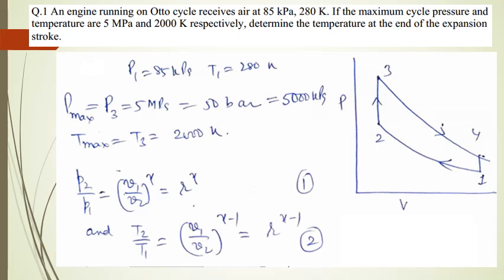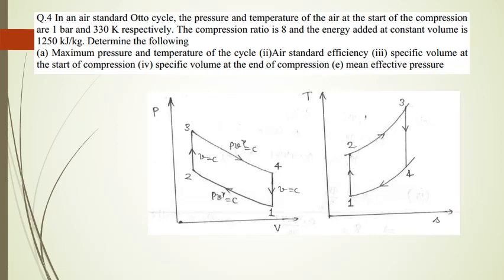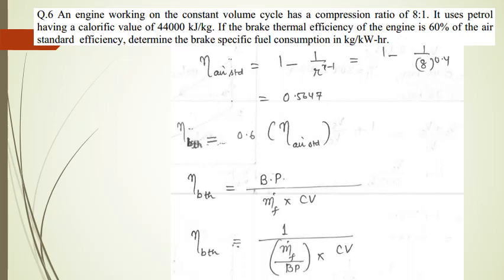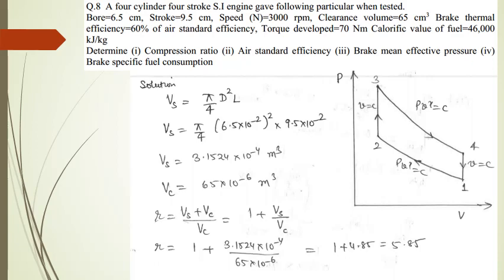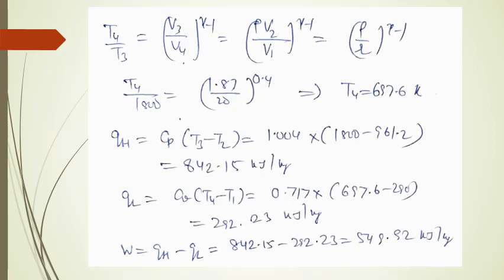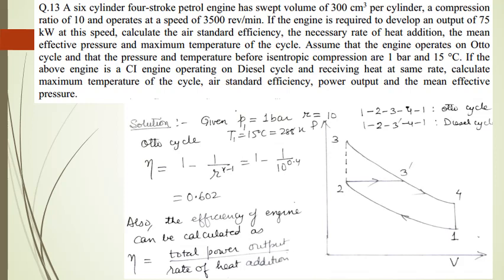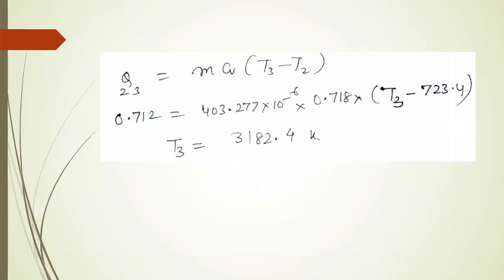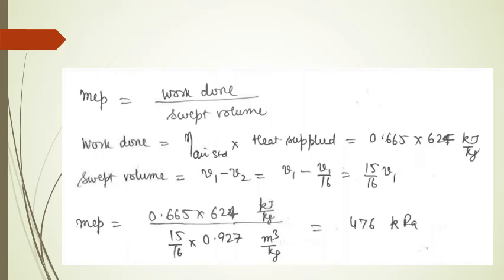Lecture 3 Numerical Session 1 Air standard cycle and basic performance parameters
In this lecture, evaluation and analysis of basic performance parameters viz., efficiency, mean effective pressure of air standard Otto, Diesel and Dual cycle has been discussed.